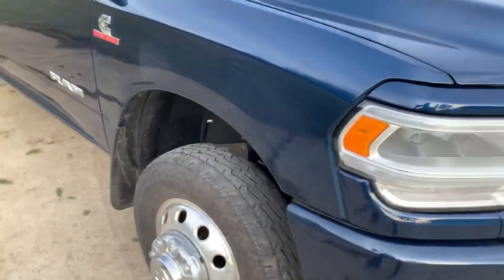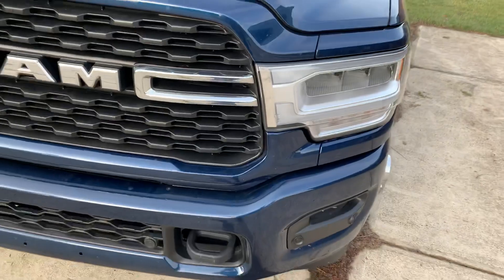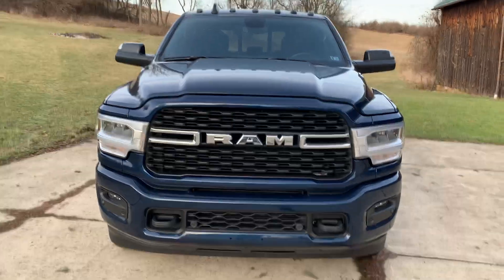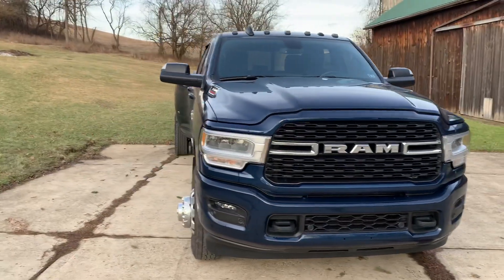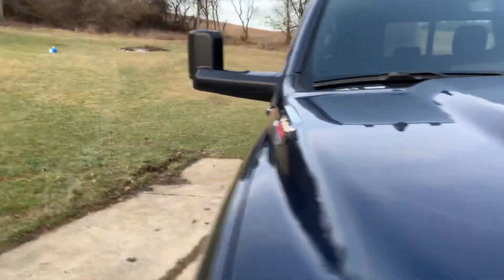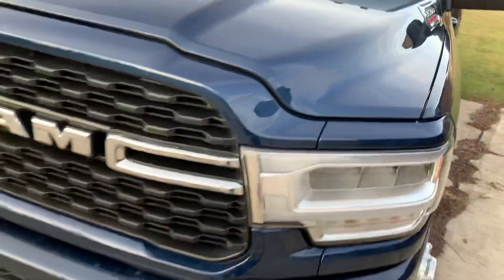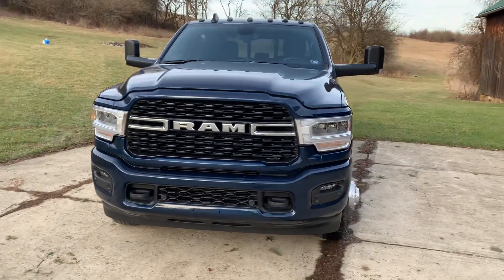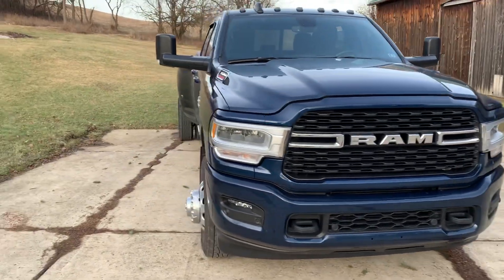Ram Owners and Tow Mirrors….Up and Out! 😁😱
Put those tow mirrors out Ram owners! Lol🙌🏼